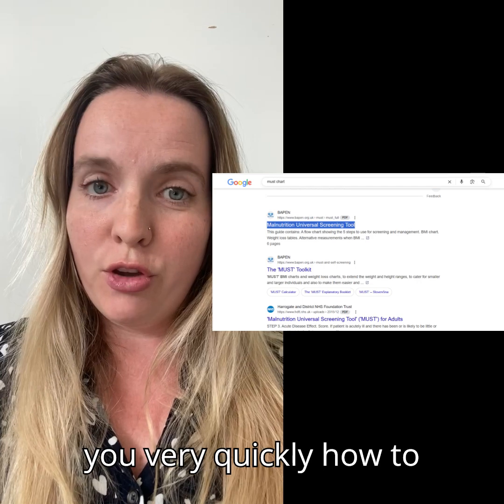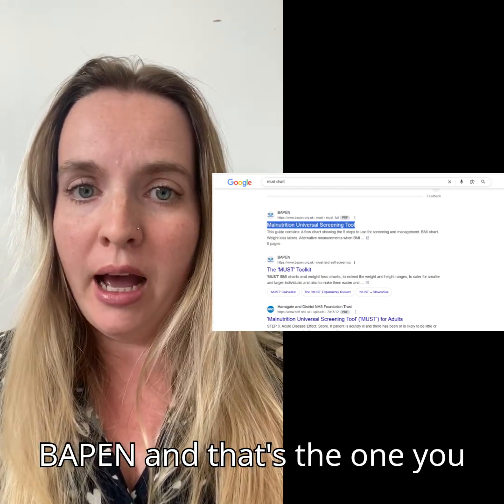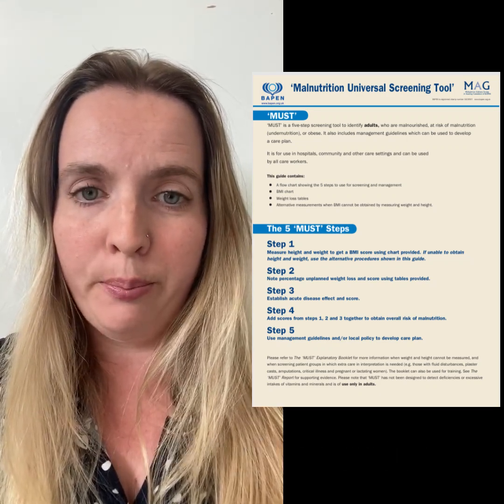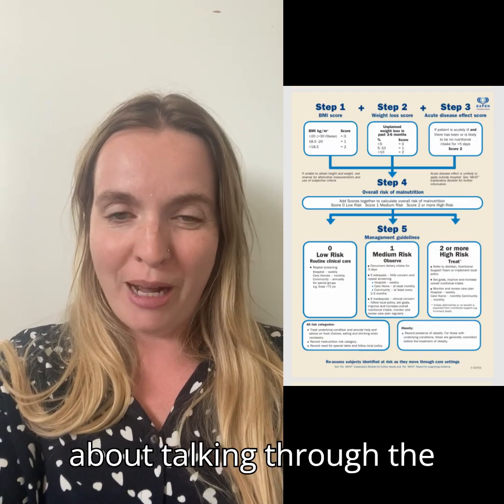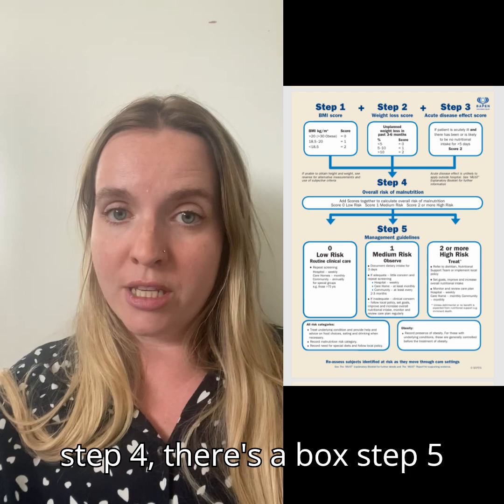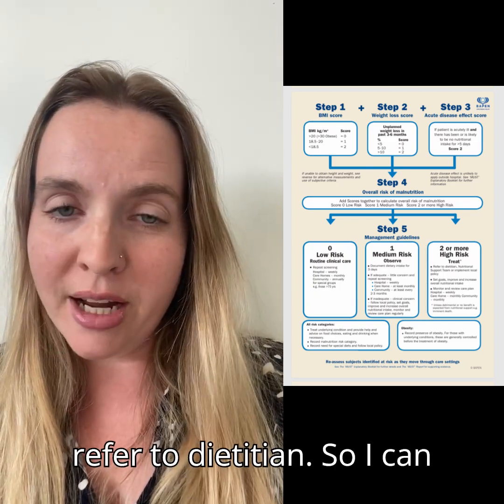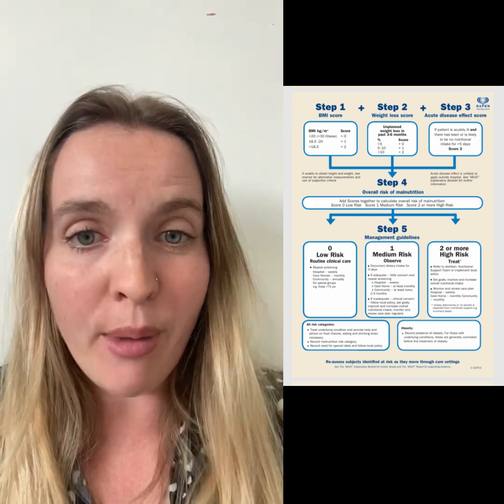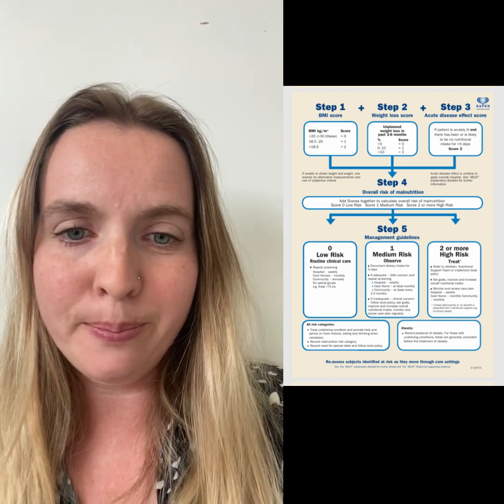Nutritional Assessment for OSCE | Step-by-Step Guide for Nurses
Get exam-ready with this clear and concise breakdown of the Nutritional Assessment station for the OSCE. Learn how to confidently assess a patient's nutritional needs, what to look for, and how to structure your findings. Ideal for international nurses preparing for the NMC OSCE.